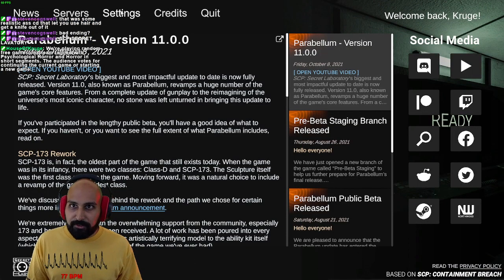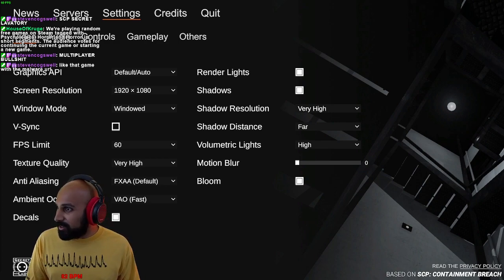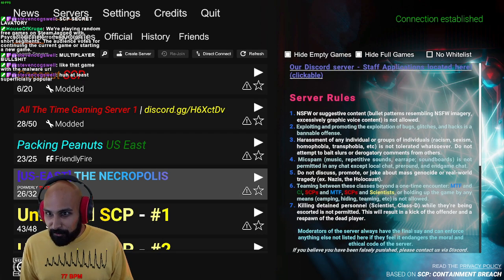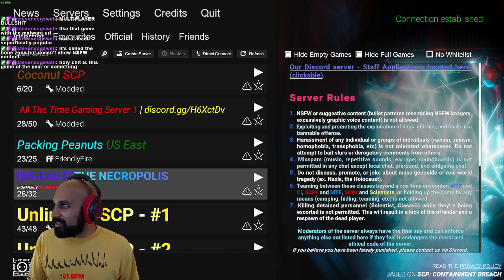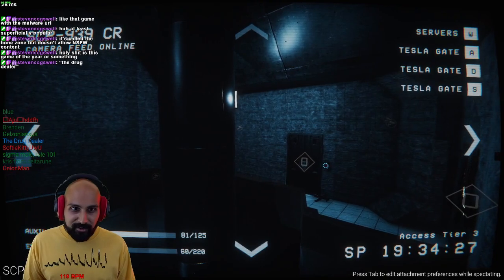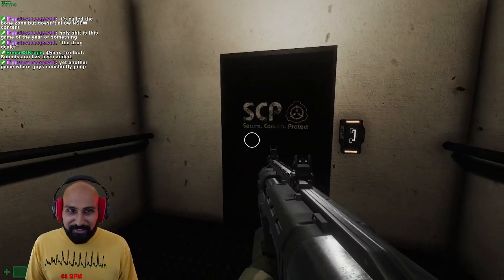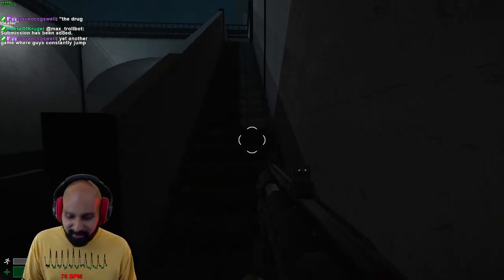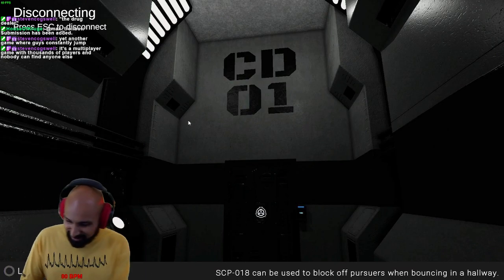SCP: Secret Laboratory - Stream Roulette Archive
SCP: Secret Laboratory is free on Stream

I think this is a real multiplayer game that you need to learn a bit about before you can really get into. Seems like the developers are actively improving, and balancing the game.

I play a randomly selected game for a short period  (typically 15 - 20 minutes) while the chat votes whether we continue with the current game or explore another randomly selected game. For the month of October I'm running Stream Roulette every Friday with games tagged as Physiological Horror and Horror.